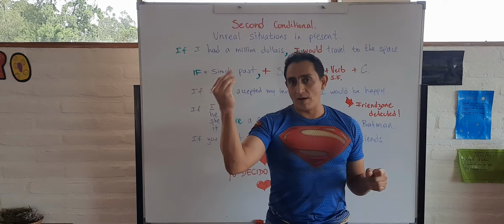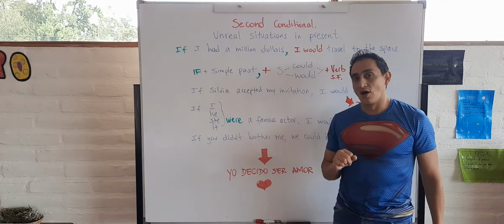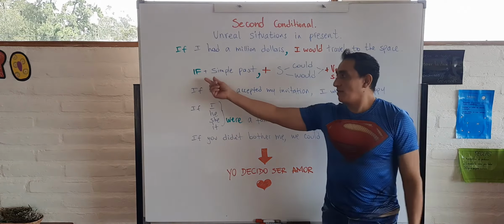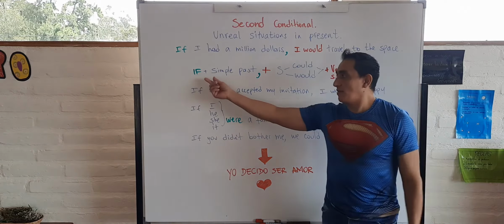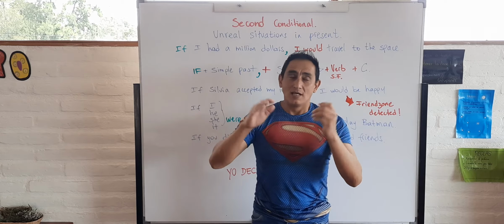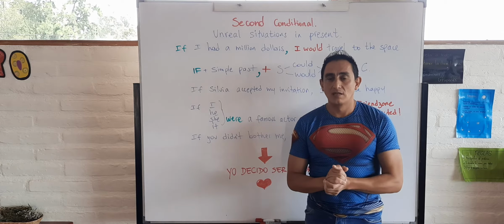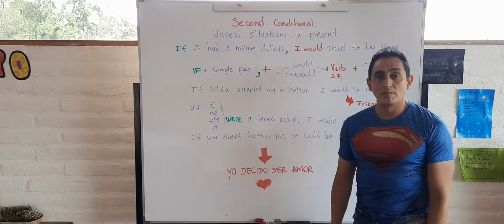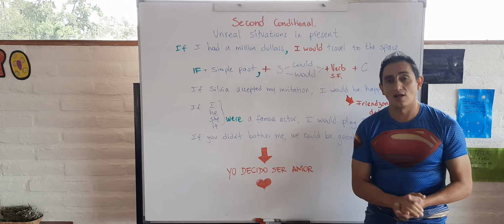Second conditional in English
Let´s learn how to use the second conditional to express unreal situations in the present.